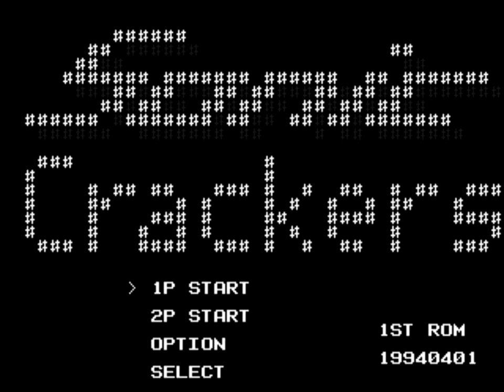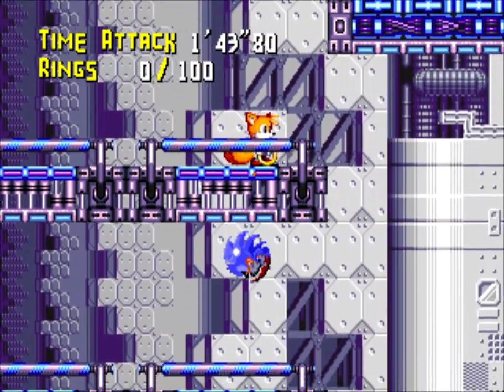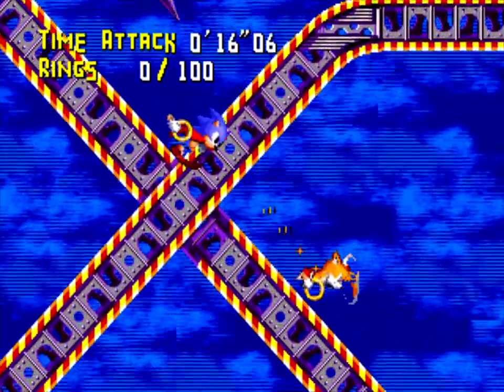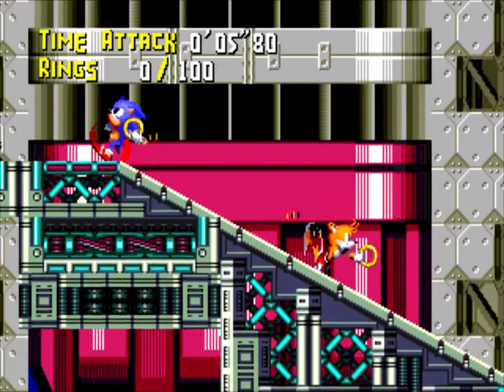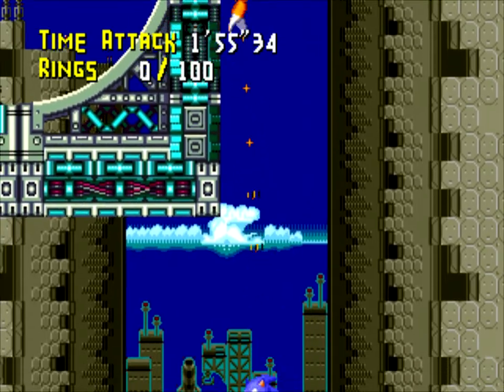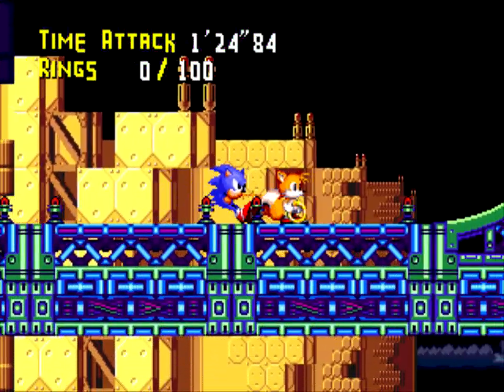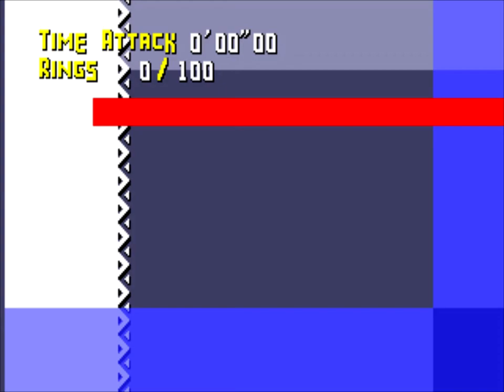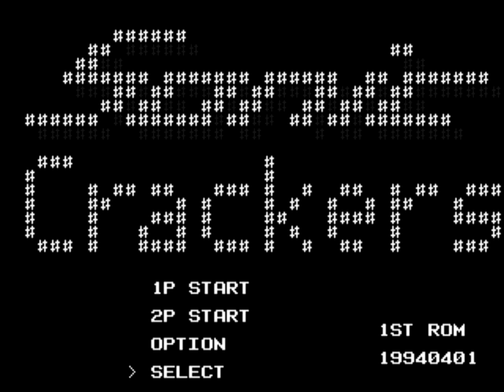Sonic Crackers - Full "Playthrough"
Sonic Crackers is essentially an early prototype build of what would eventually become Knuckles' Chaotix. It is a very interesting (if completely broken) proof of concept. Definitely worth a look as a piece of Sonic history.

We will be trying to check out everything there is to see in this demo. Hope you enjoy this little quick look.